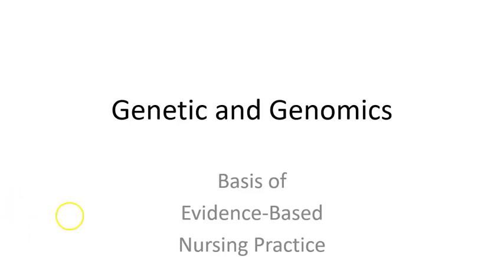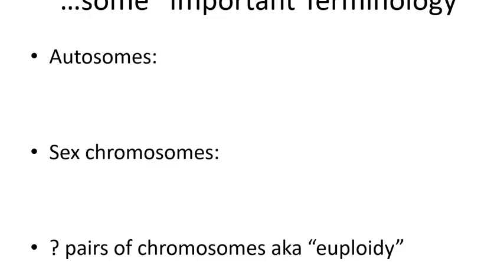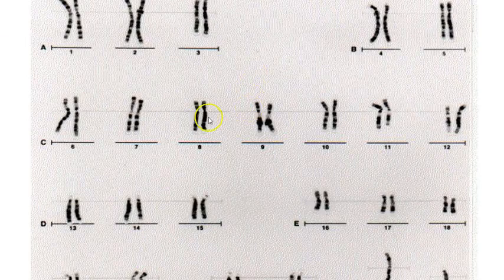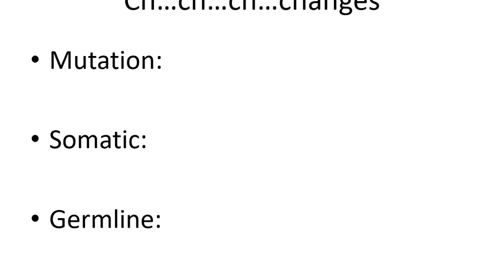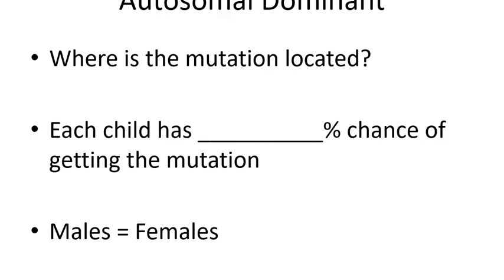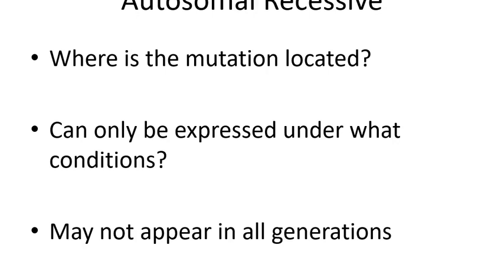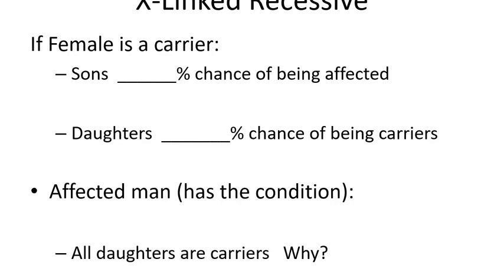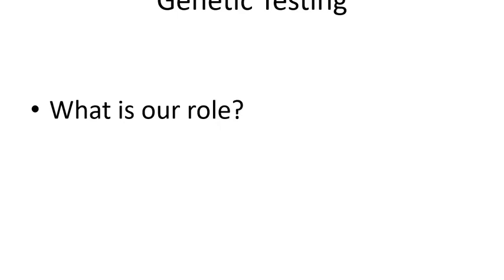Genetics and Genomics